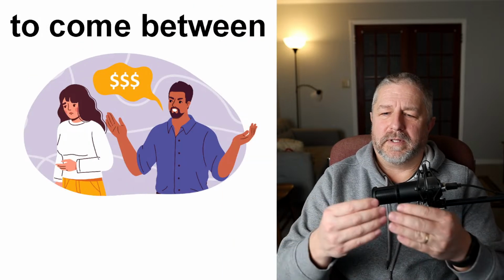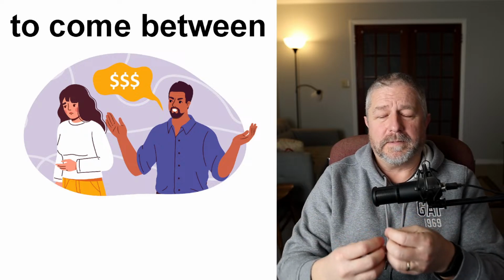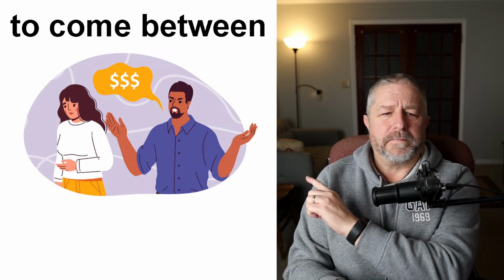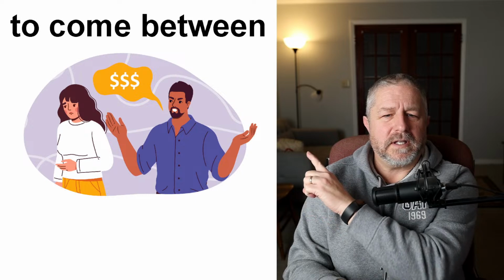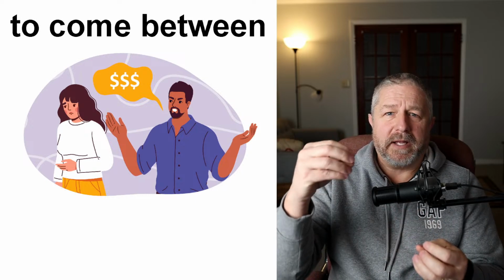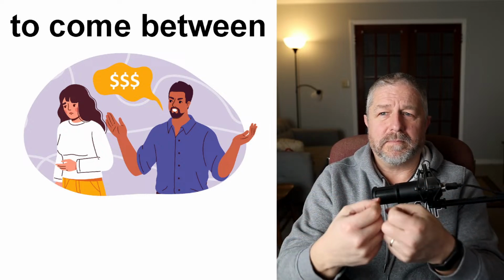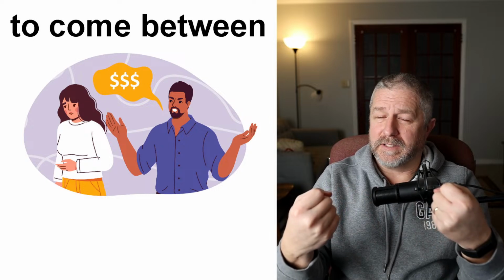Let's Learn English! Topic: Relationship Verbs 👫🙂😥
Join me for a free live English lesson about relationship verbs. We all have friends and family, and in this English class I'll help you learn the verbs we use when we talk about those relationships.

In the English lesson you'll learn verbs like: to be close, to get together, to let someone down, to catch up, to fit in, to fall for, to hit it off, to lose touch, to come between, and many more.

I hope you enjoy this English lesson about relationship verbs!

Becoming a member at every level has these benefits and perks:
1) For 10 minutes during each live stream you will be able to participate in the "Members Only" chat.
2) A cool crown beside your name during live streams and when making comments on videos.
3) Your name in green during live stream lesson chat.
4) You will have access to a members only video each Wednesday called, "Wednesdays with Bob". These are behind the scenes bonus videos with full English transcripts for your listening practice.
5) A full transcript for every Tuesday video.

✅SEND ME A POSTCARD:

Smithville, Ontario
Canada
L0R2A0